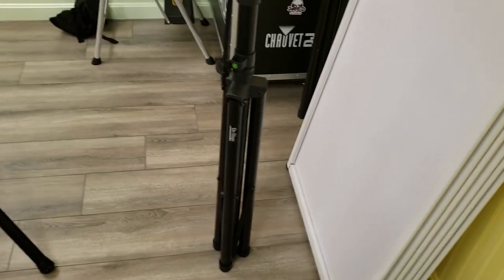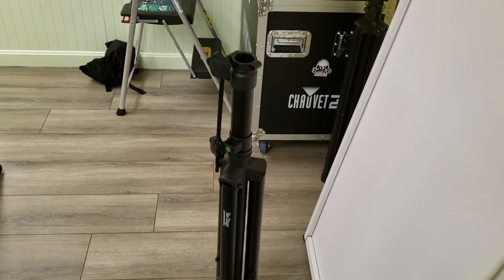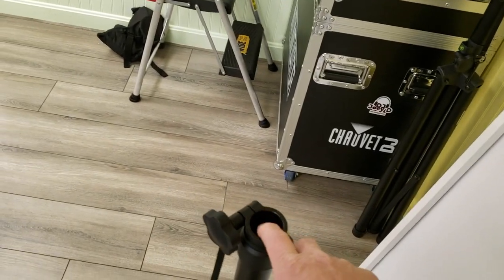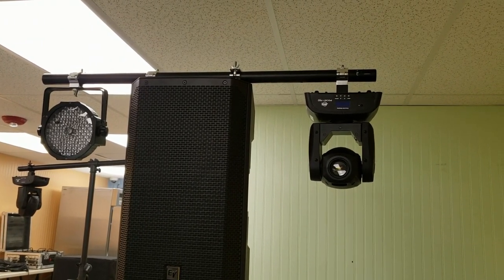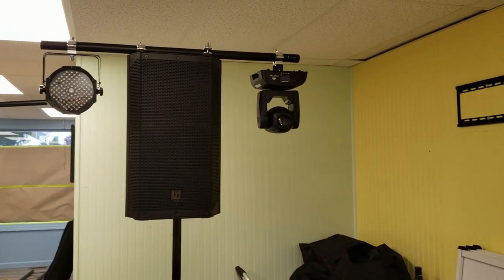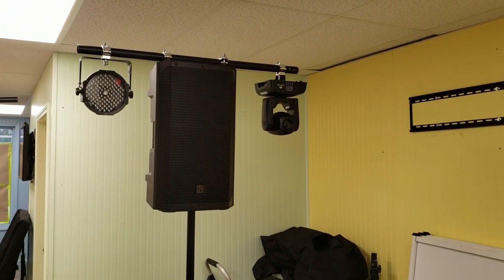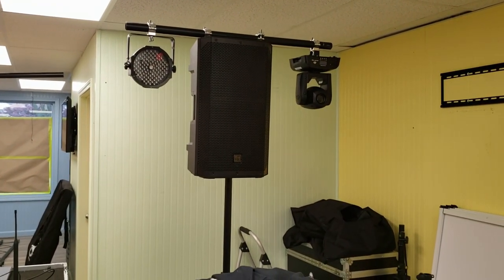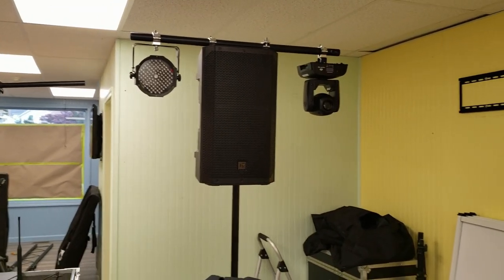DJ Talk - Mounting Lights on speakers. Thoughts?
Tell me your thoughts on this.

Constructive Criticism is always welcome.